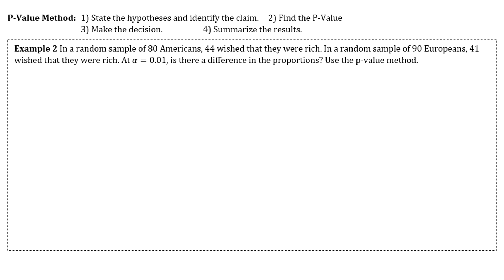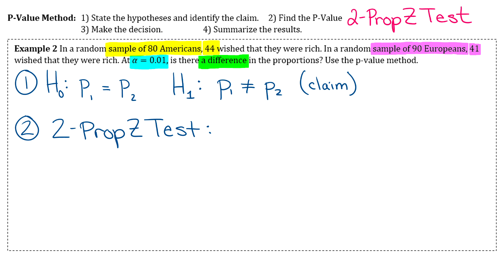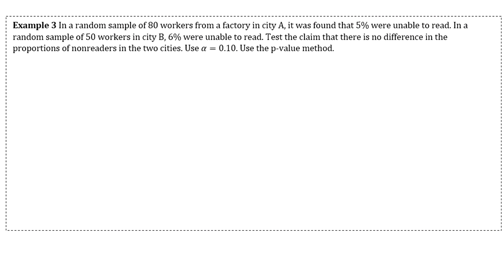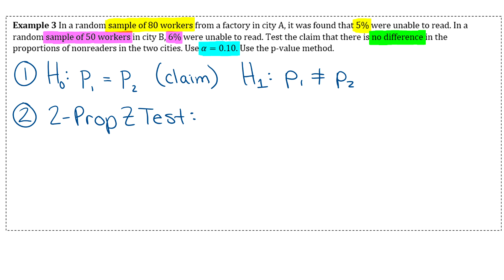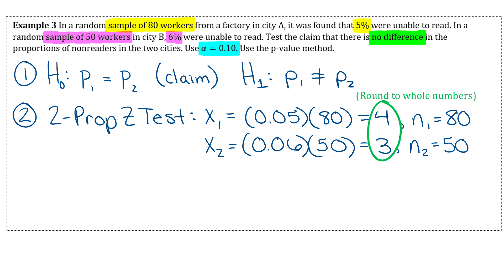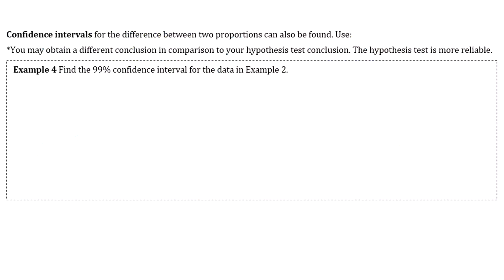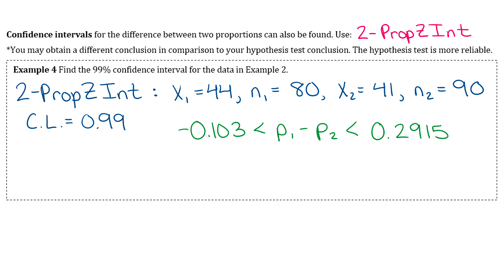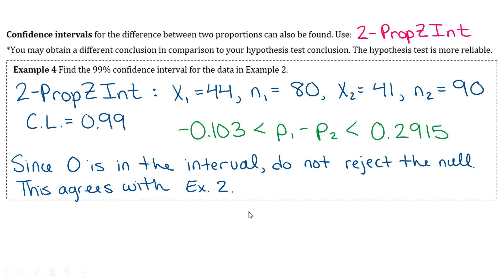*Statistical Methods (STA 2023) - Section 9.5: Part 2 of 2 - P-value Method for Two Proportions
In this video, Karen discusses how to do The P-Value Method to test the difference between two proportions. You will also learn how to build a confidence interval.

Key Points:

1. The section numbering in Chapter 9 is off. While I reference this as "Section 9.4" in the video - it correlates with Section 9.5 on Connect and in your Lecture Notes. (Sorry for any confusion...the new textbook edition switched the sections around!)

2. To do the p-value method for two proportions, use: 2-PropZTest

3. Ignore anything I say about you (the student) needing to answer a question on your own - my students in the Spring semester had to submit those answers for a grade. Summer semester students do not. I will post all the correct answers to the blanks in the comments of each video.

4. The answer to the p-value in Example 3 is: p = 0.8059

5. To get the confidence interval for two proportions, use: 2-PropZInt